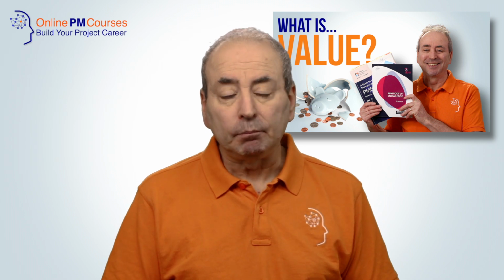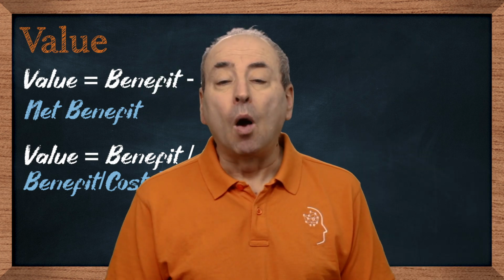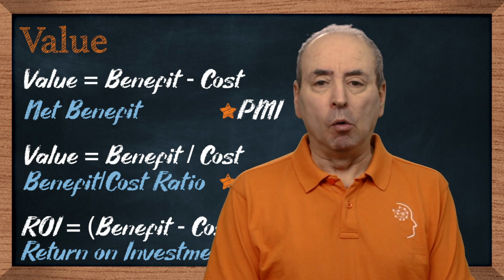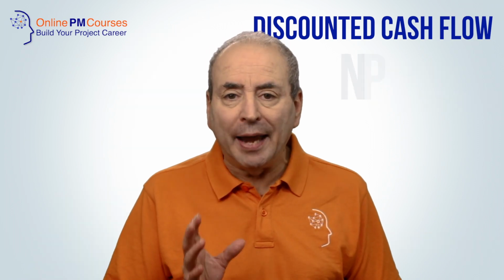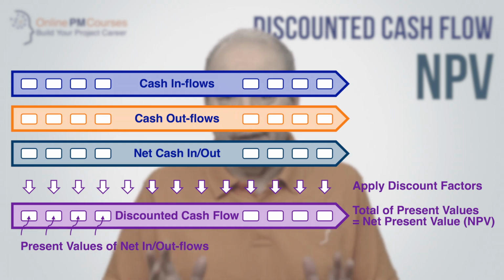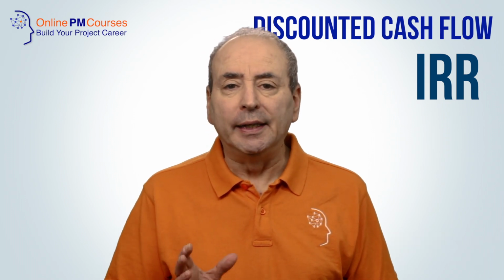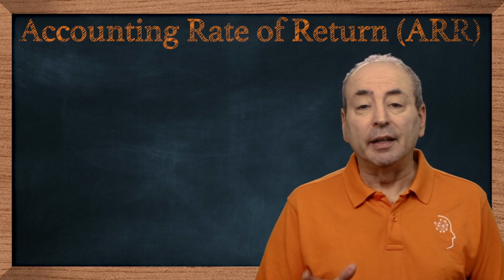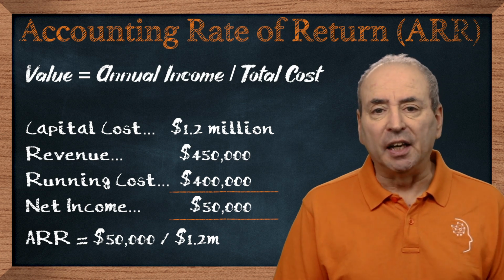How to Value a Project: 7 Ways to Calculate Project Value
Go beyond the videos with a study app built on my teaching.

If only there were one definitive way to value a project. Sadly, there isn’t. So, in this video, I’ll show you some of your options. Let's look at 7 ways to calculate project value.

Recommended Videos
Carefully curated video recommendations for you:

⏱ Chapter Markers...
00:00 - How to Value a Project
00:18 - Simple Value Calculations
00:32 - Net Benefit
00:59 - Benefit to Cost Ratio
01:25 - Return on Investment (ROI)
02:06 - Discounted Cash Flow (DCF)
03:33 - Net Present Value (NPV)
04:55 - Internal Rate of Return (IRR)
05:50 - Accounting Rate of Return (ARR)
06:58 - Payback Period
07:40 - Non-monetary Costs and Benefits